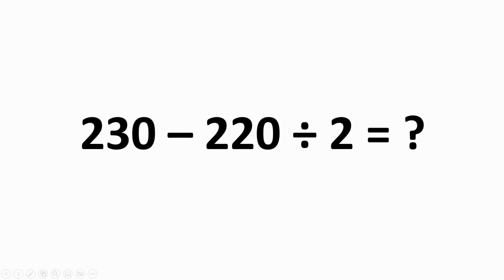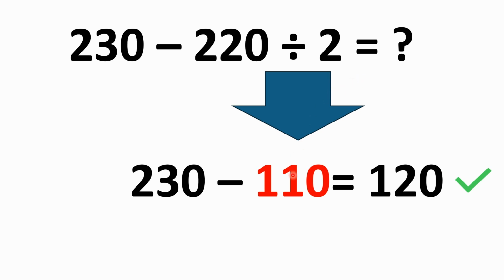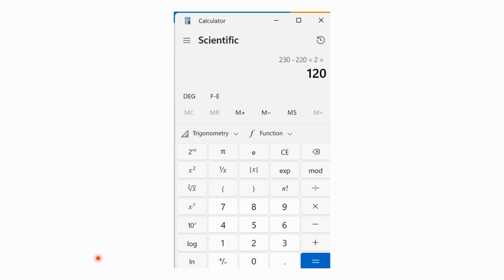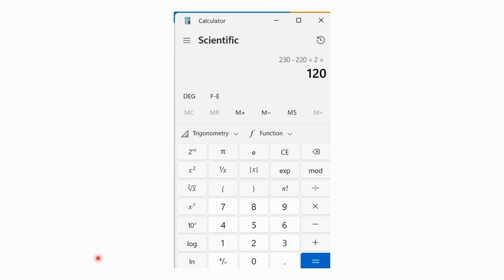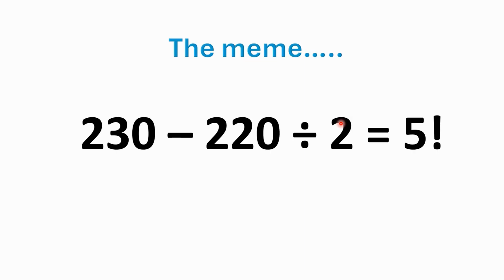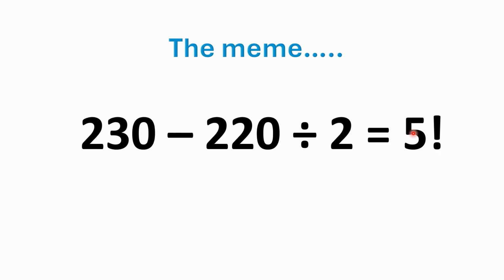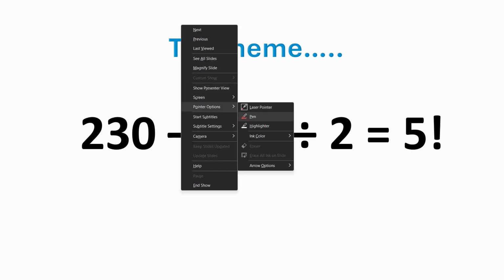230 – 220 ÷ 2 = ?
A viral problem that some people claim a mathematics PhD claims the answer is 5.  Guess again!